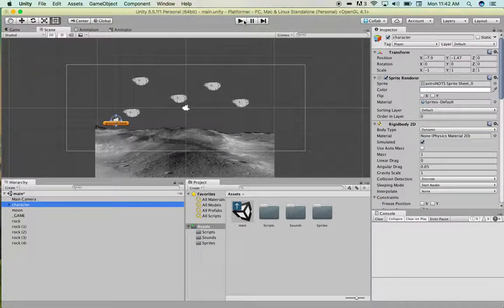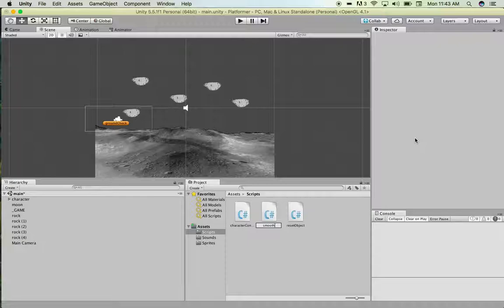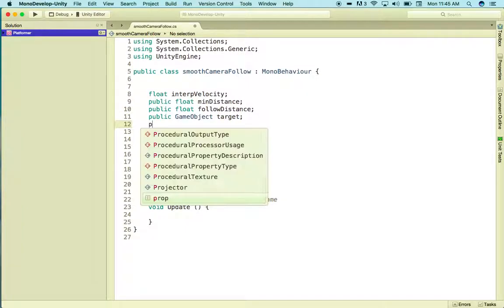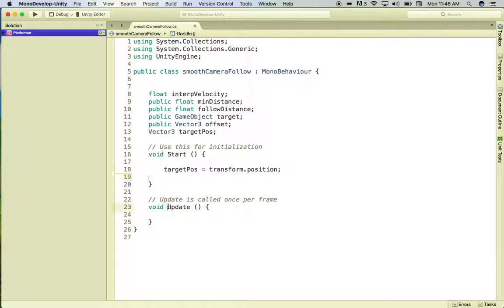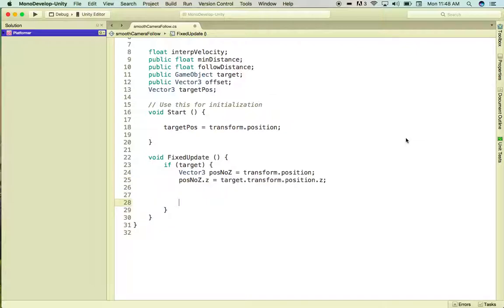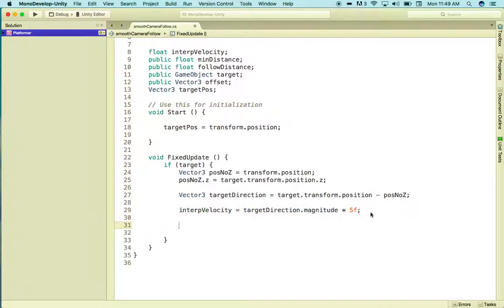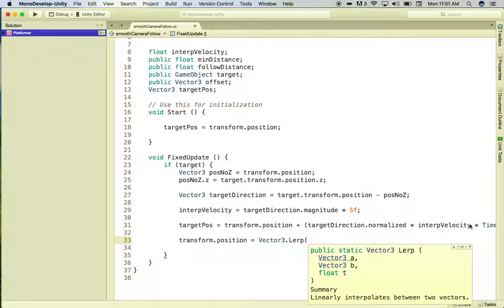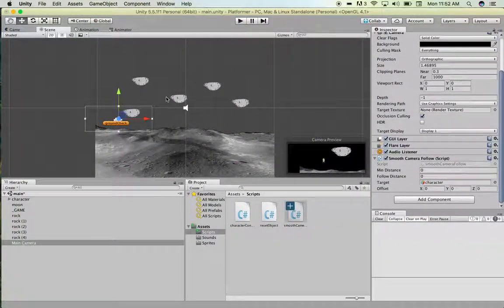Making a 2D Game with Unity - Smooth Camera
How to make a Smooth 2D Camera that follows the player.